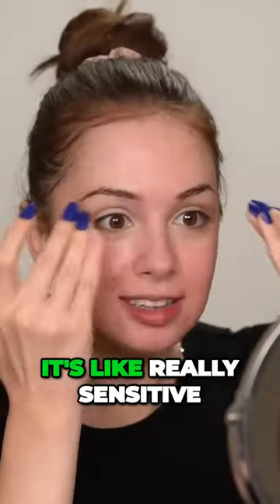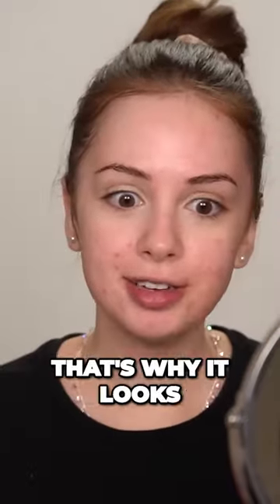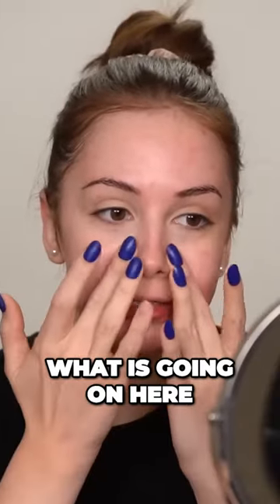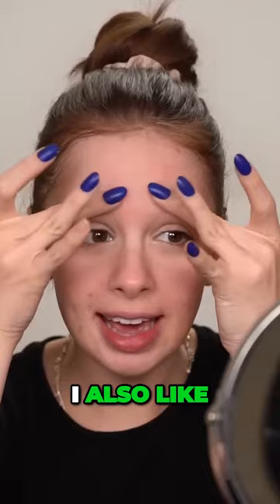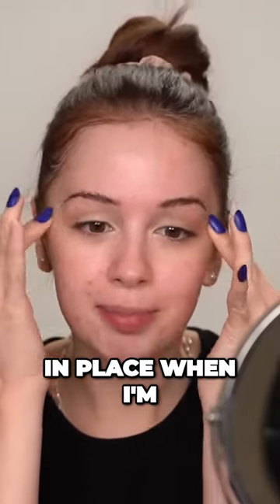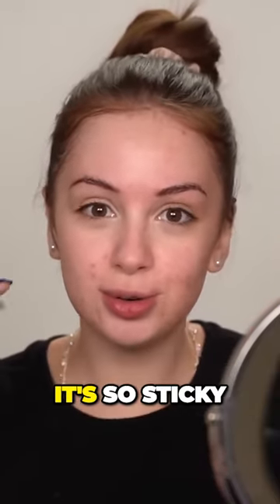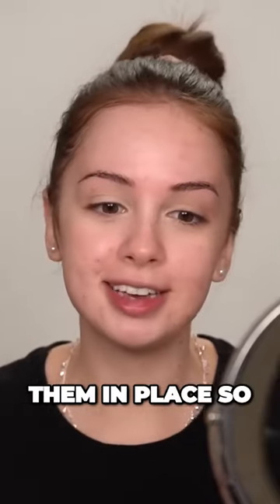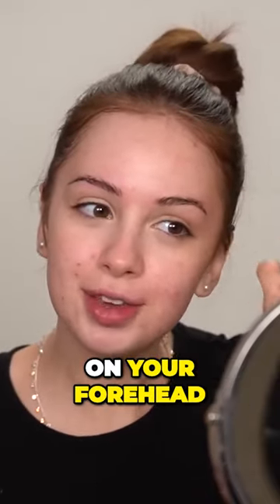Secrets of Milk Makeup Hydro Grip Primer Revealed Unveiling its Sticky Power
If you're considering glam makeup transformations but feel intimidated or self-conscious about trying it, this tutorial is for you! In this video, I'll show you how to transform your look with confidence and ease, no matter what your skill level may be.

Watch this video and learn how to use glam makeup to create sexy, confident looks that will make you feel beautiful and powerful. With this guide, you'll be able to achieve beautiful makeup transformations that you never thought possible!